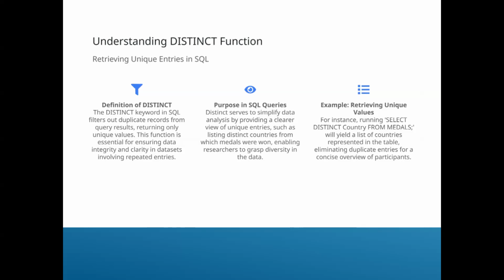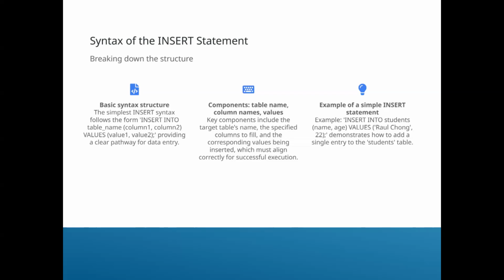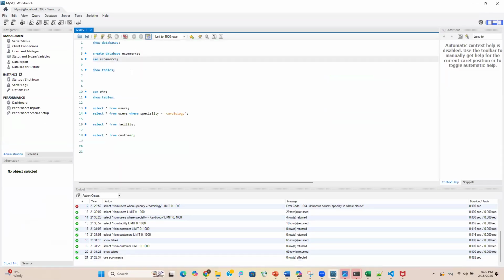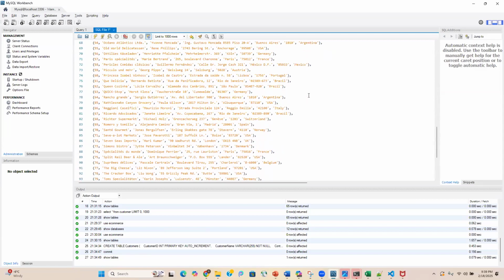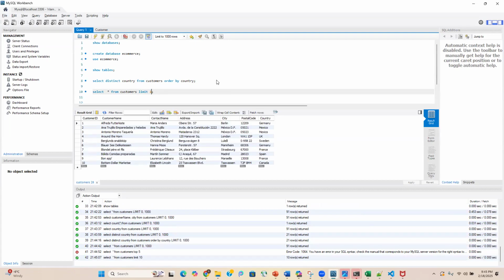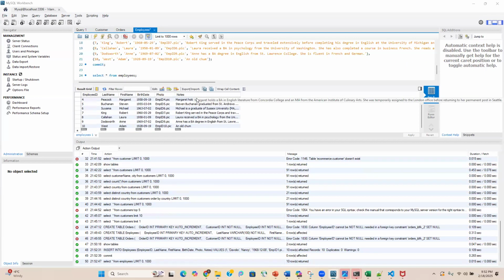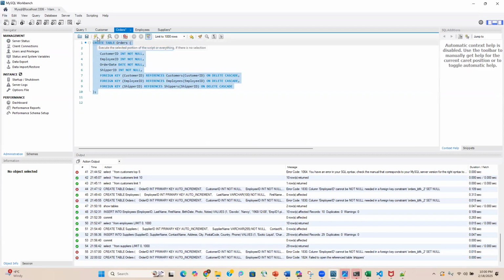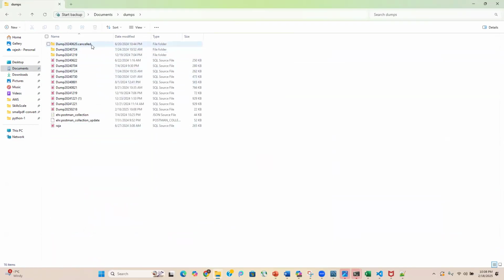SQL Module 2